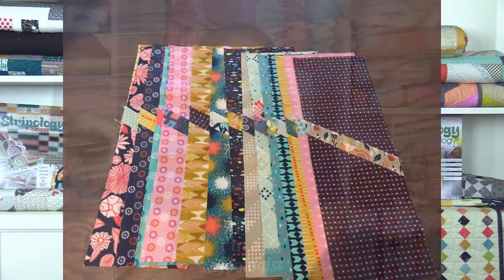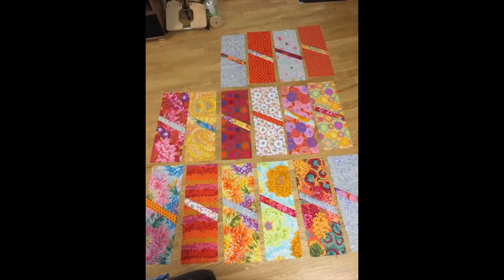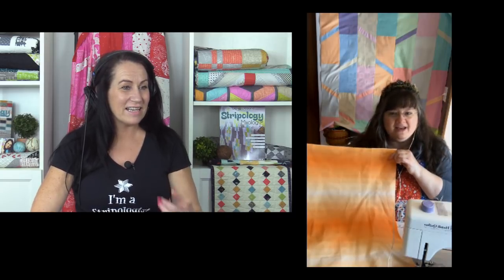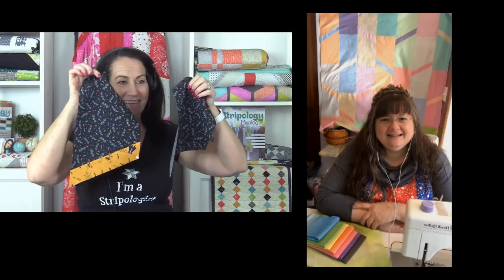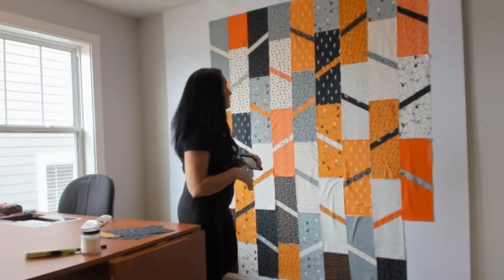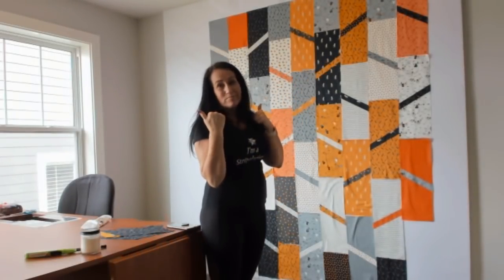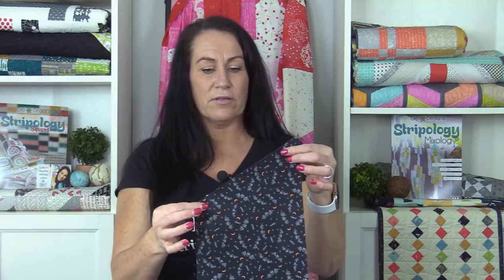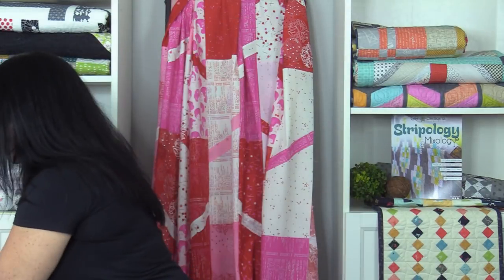Gudrun Erla of GE Designs host an Elvira Quarantine Quilt Along Session 4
Join Gudrun Erla and thousands of quilters world wide for this Elvira Quarantine Quilt Along!! In Session 4, Gudrun shows you how to cut the the setting blocks using the Stripology XL ruler, plus others in the Stripology family, as well as using 60 degree rulers and simple rulers too. Special Guest Debby Brown checks in and chats about Elvira. Watch for Debby's future Elvira Quilting classes, both free motion and quilting with a walking foot.

This video is meant as a complement to the written pattern instructions. The Elvira pattern must be purchased to create the pattern. For complete Quilt Along details and a schedule of airings and special guests such as Bonnie Hunter, Terry Atkinson, Debby Brown and Jane Davidson, go to my most recent blog post.

Blog, Updated - Elvira Quarantine Quilt Along